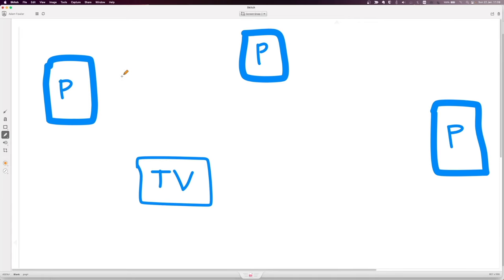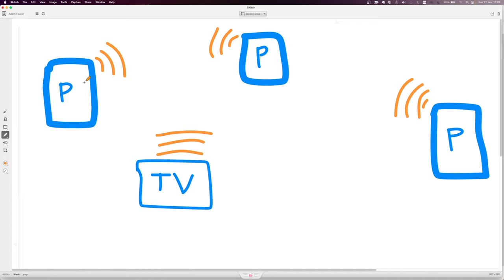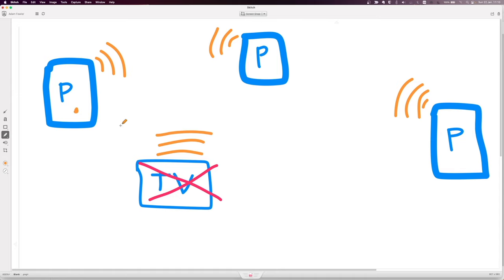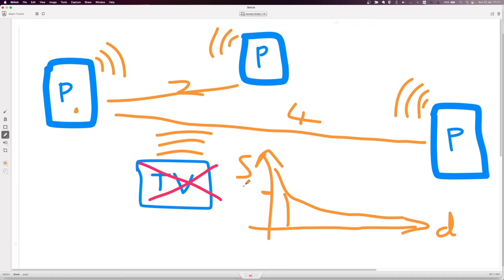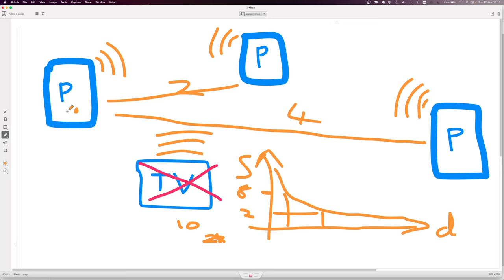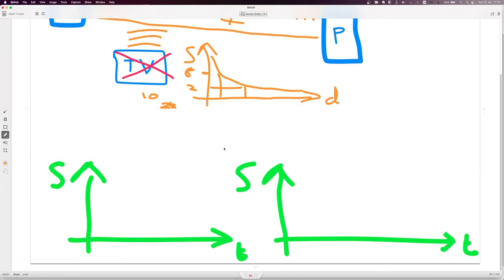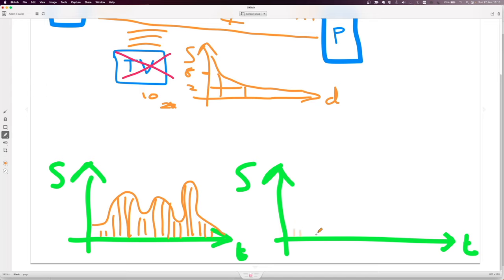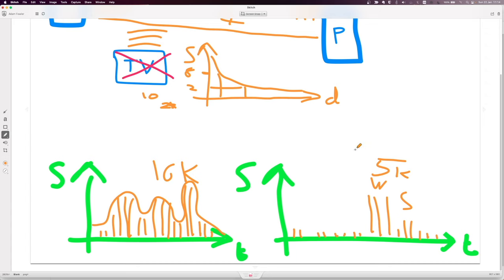Social Mixing Scoring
How a Social Mixing Scoring phone app could provide a middle ground between total freedom and national lockdowns, and support an individual's informed decision making on risk during a pandemic.

00:00 Intro
00:19 What is Social Mixing Scoring?
00:45 Slowing the rate of transmission
00:58 Social Mixing Scoring vs Contact Tracing
01:18 The social 'step counter'
02:00 Seat belt analogy
02:43 The Diagram - Phones and Bluetooth
03:30 Why only 1 phone needs the app
04:00 Filtering non-phones
04:30 Distance vs Risk
05:35 Transmit and Receive strength issues
05:50 Not a digital tape measure
06:15 Different daily score totals
07:05 As an alternative to lockdowns
08:13 Personal decision making
08:44 Next video and goodbye